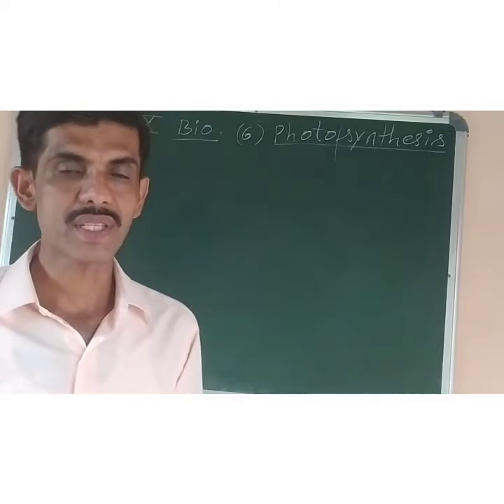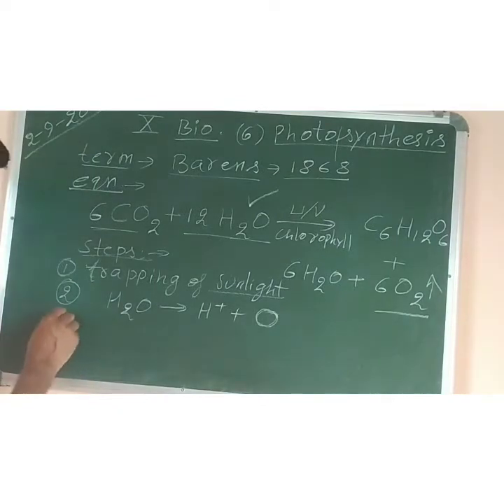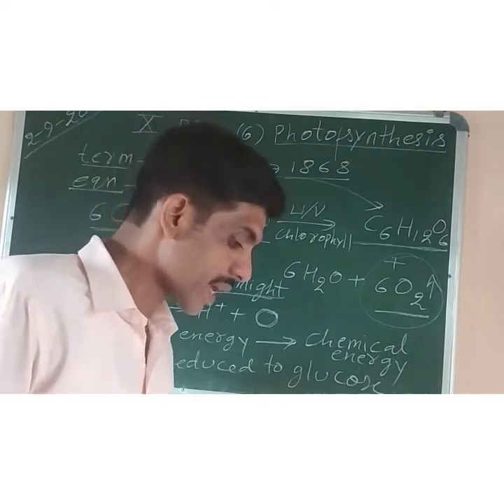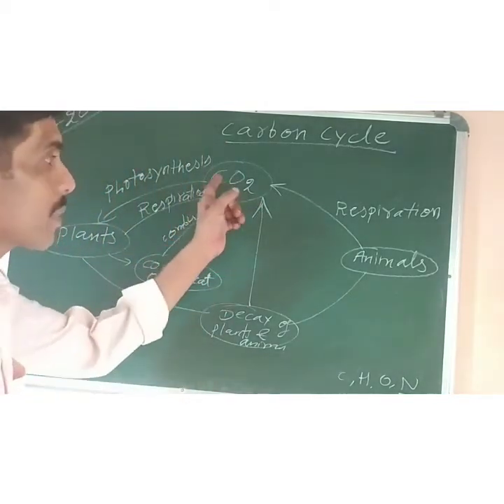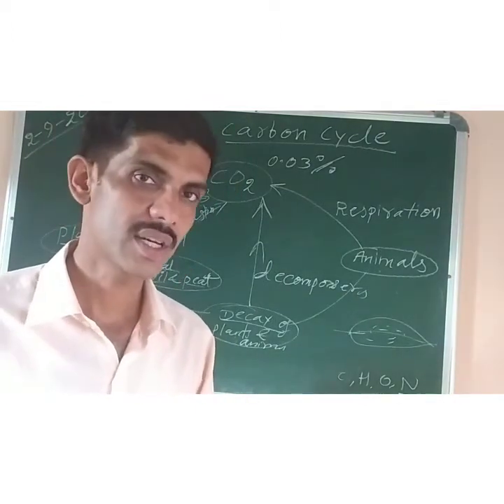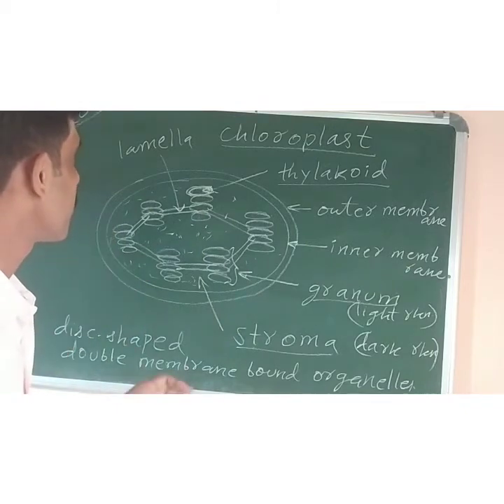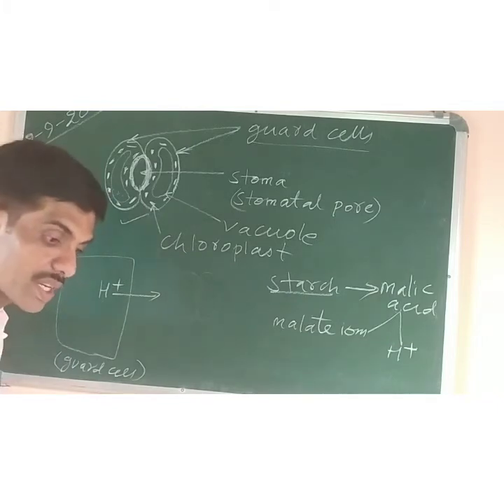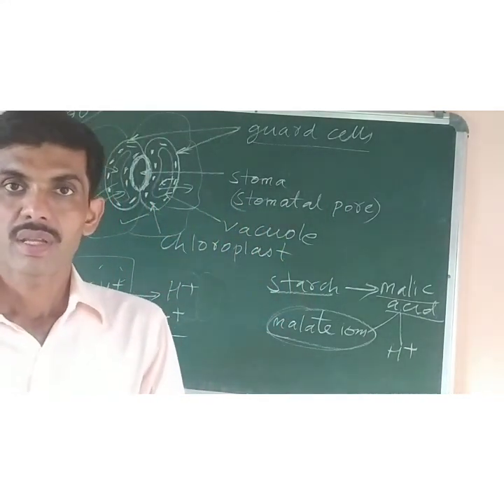CLASS-X BIOLOGY 6. Photosynthesis